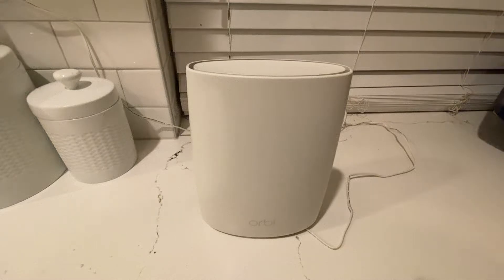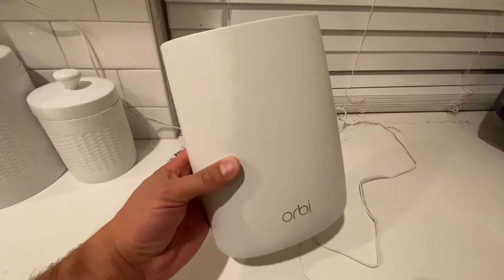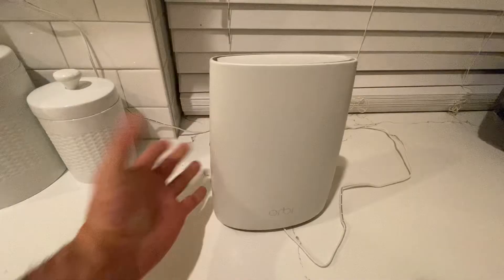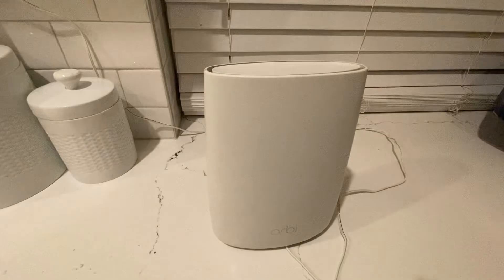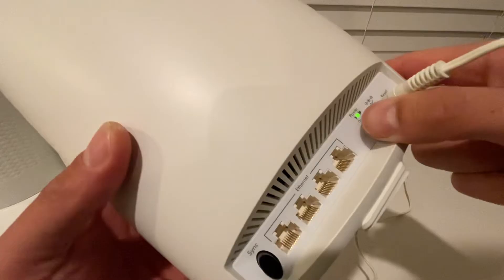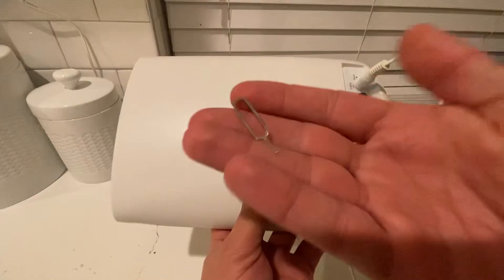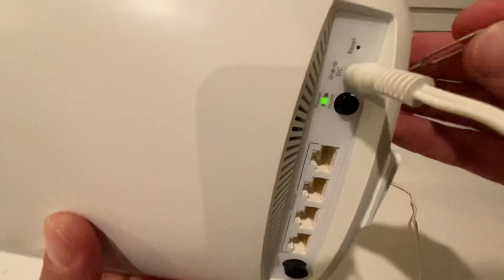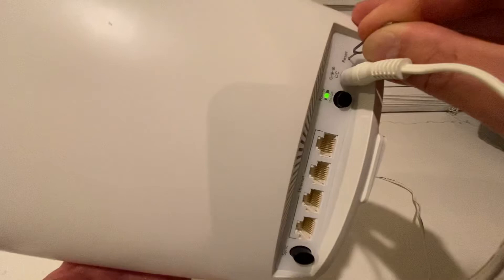How to Reset Orbi Satellite or Router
In this video I’m gonna show you real quick how to reset your Orbi router or satellite. Enjoy.